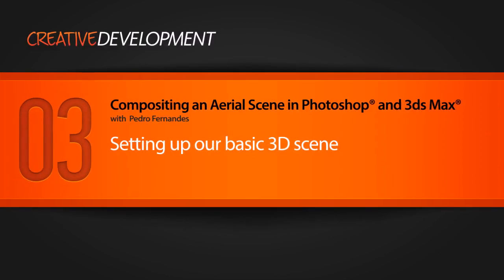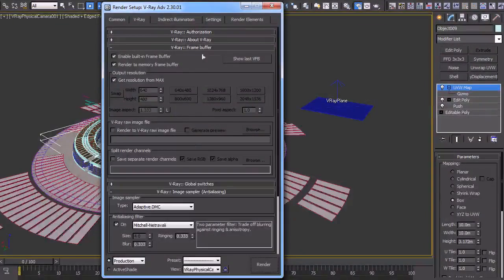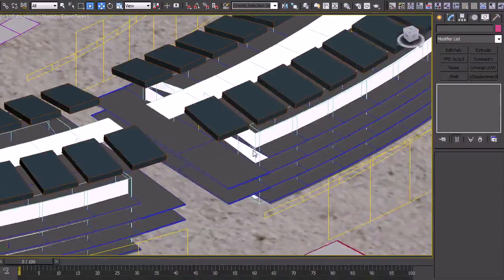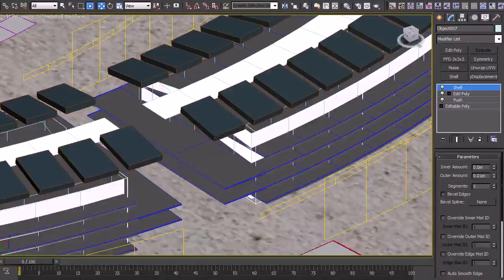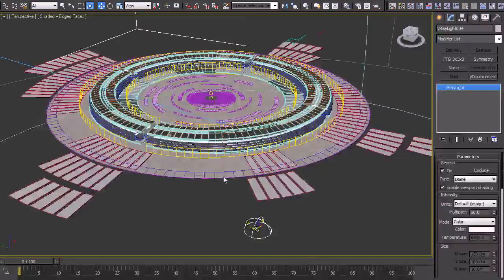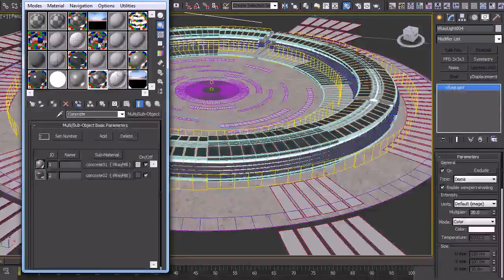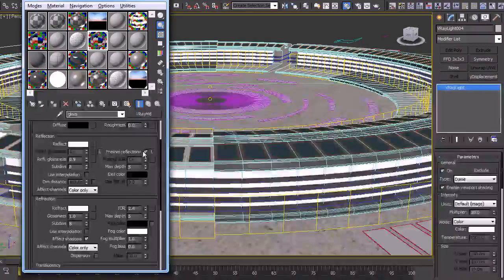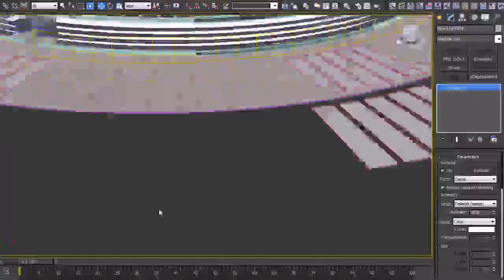Diễn họa phối cảnh chim bay bằng 3Ds Max và Photoshop 03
Video 03: Thiết lập khung cảnh 3D cơ bản.

Raun Studio - ArchVIZ and CG Training